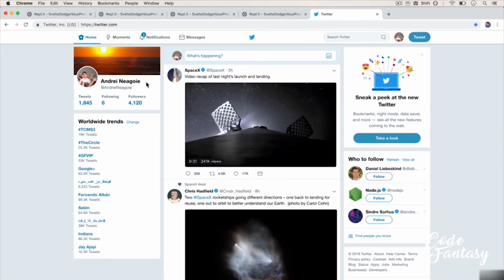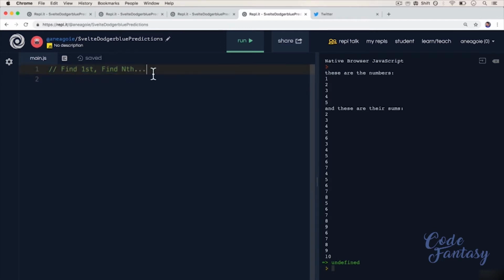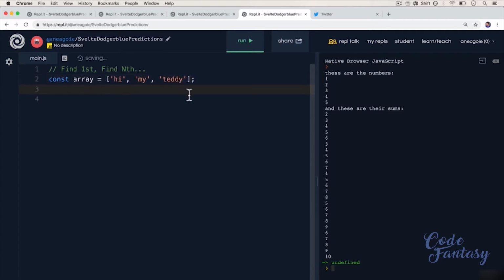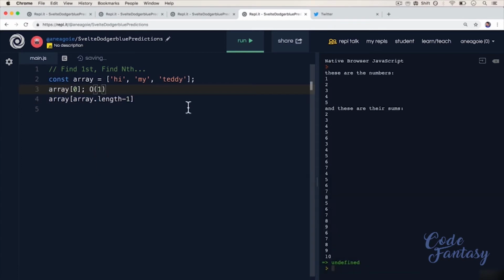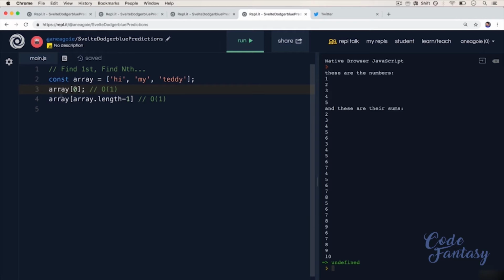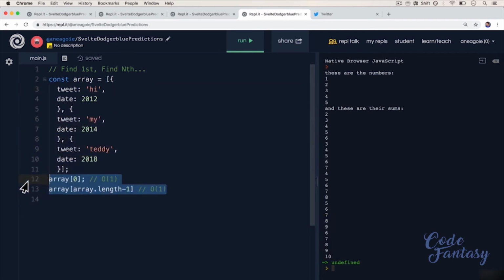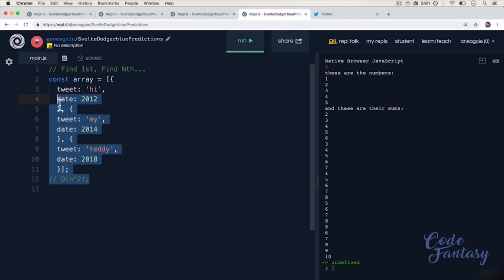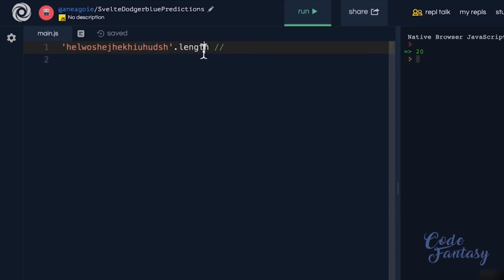Exercise - Twitter | Big O series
Welcome to our latest video in the Big O series, where we dive into the world of algorithms and data structures to improve your programming skills! In this installment, we tackle the topic of "Exercise - Twitter," focusing on practical applications and examples related to Twitter's data structure.

Join us as we break down the essential concepts of Big O notation and its relevance to Twitter's algorithms. From analyzing tweet retrieval efficiency to understanding the complexities of searching and sorting within the platform, this video is a must-watch for aspiring developers and algorithm enthusiasts.

Whether you're a beginner looking to grasp the fundamentals or an experienced coder seeking a deeper understanding of algorithmic analysis, this video has something for everyone. Learn how to optimize your code and make informed decisions when designing algorithms for social media platforms like Twitter.

Don't forget to engage with us by liking, commenting, and sharing your thoughts on this video. Your feedback helps us tailor our content to meet your learning needs effectively. Remember, sharing is caring, so spread the knowledge with fellow developers who would benefit from this insightful discussion.

Keep honing your programming skills with us, and let's unravel the mysteries of algorithms together!